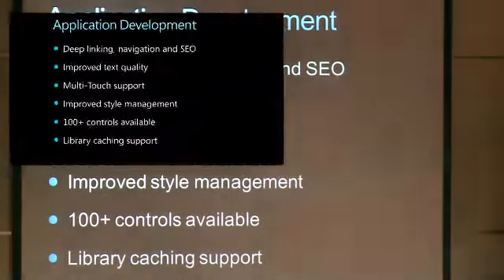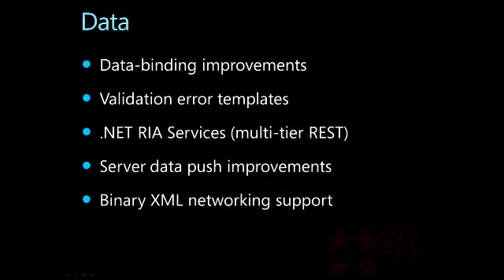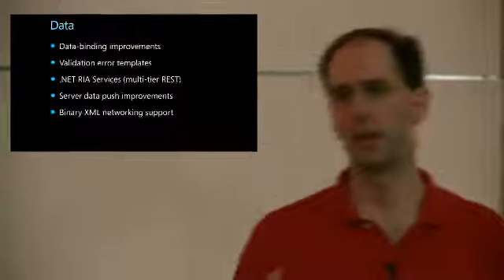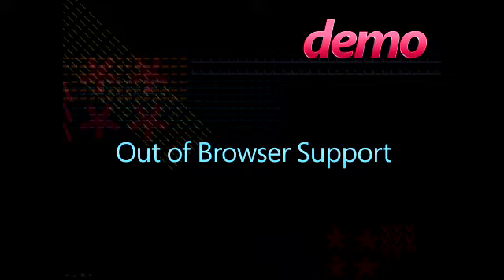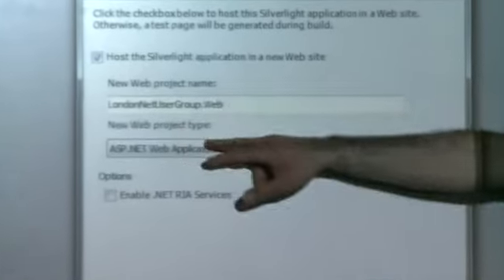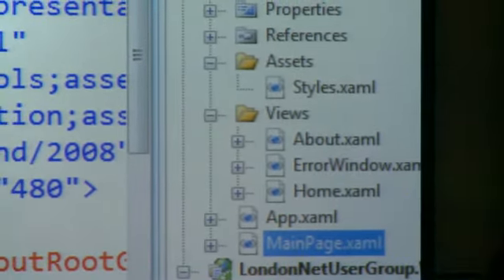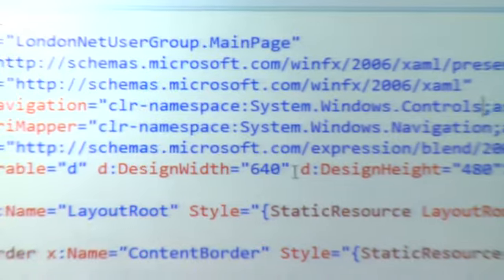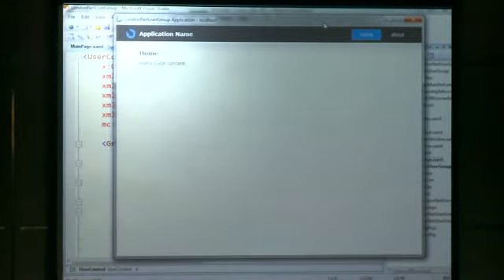London .NET User Group: Part 3 of Scott Guthrie on Silverlight 3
Scott Guthrie, Microsoft VP .NET Development, gives a talk highlighting the new features of Silverlight 3 and Expression Blend 3 with Sketchflow. This 2 hour talk is split over several 7-10 minute segments.